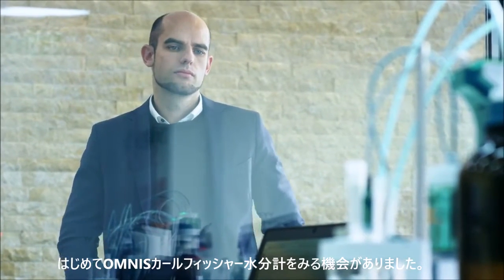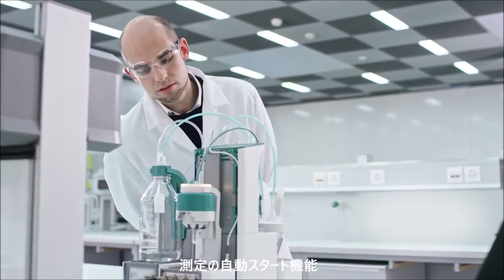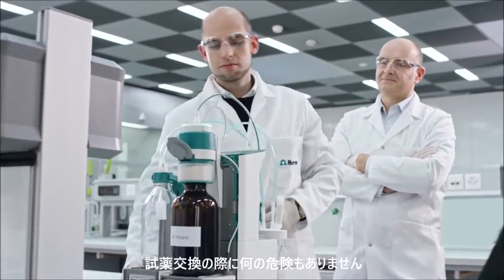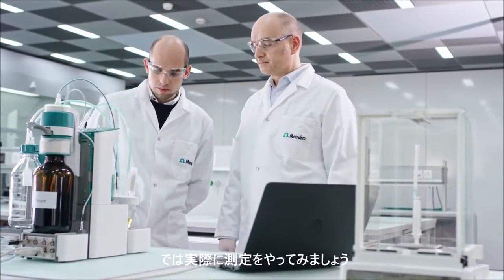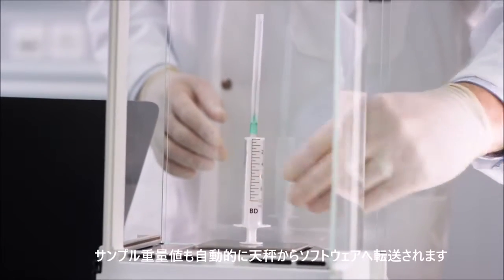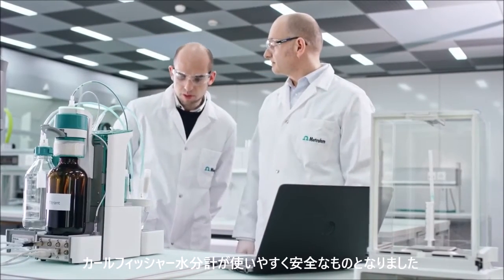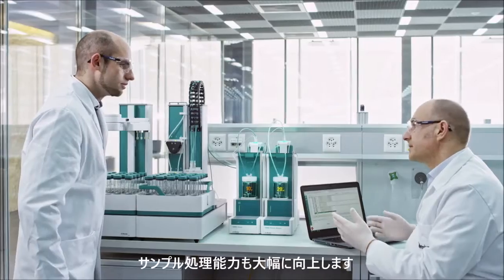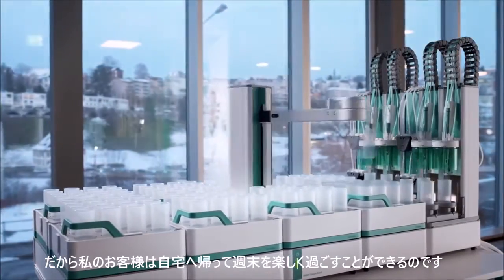5試料同時測定！最新カールフィッシャー水分計 OMNIS KF 驚きの動き！ （日本語字幕付き）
OMNIS KFは完全自動化を実現したメトロームのカールフィッシャー水分計です。ロボットと組み合わせてサンプル処理能力を測定能力を大幅に向上します。